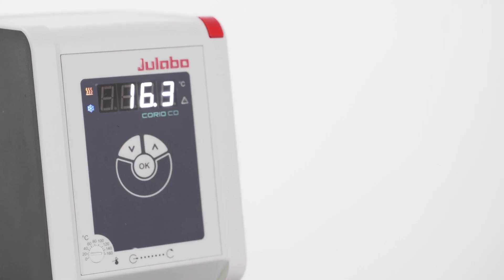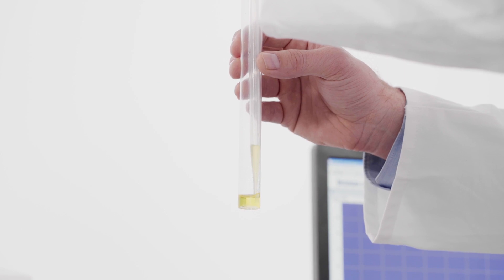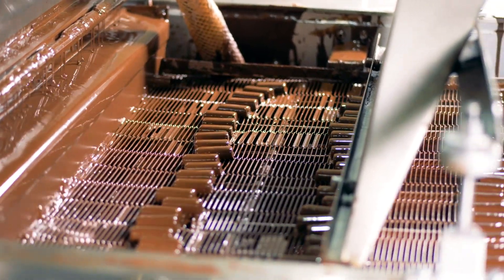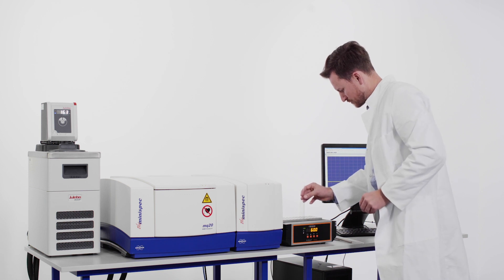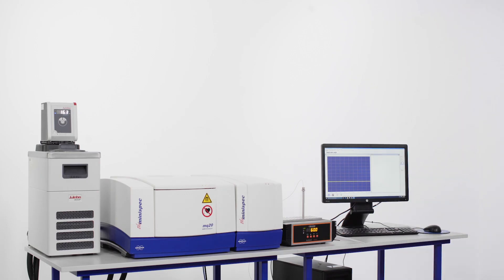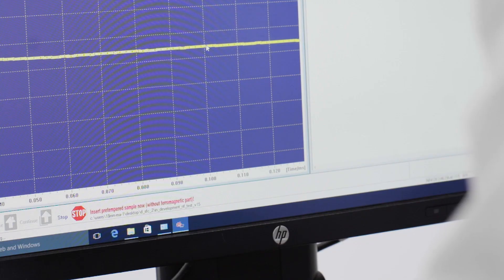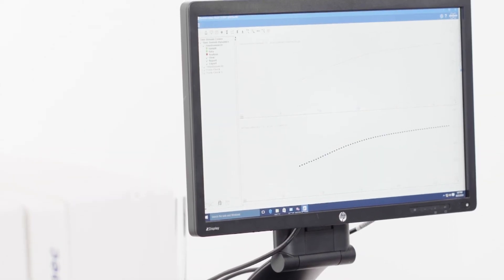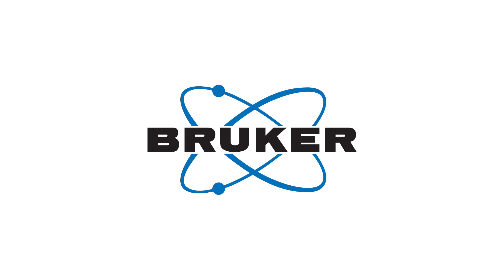Dynamic Fat Crystallization Based on the Indirect Solid Fat Content (SFC) Method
The crystallization of fats such as cocoa butter, an ingredient in chocolate and many confectionery products, is important to understand as it directly affects the quality and appearance of the final product. Crystallization can be affected by processing and even storage conditions, and current methods of measurement can take up to forty-four hours including sample preparation.
For manufacturers who need to make timely decisions on the quality of fat ingredients used in their products, Bruker offers a method for the characterization of crystallization in less than two hours.

Dynamic crystallization analysis provides a crystallization pattern of fat on a timeline by measuring the solid fat content indirectly showing the initial crystallization, the main crystallization step, and the final solid fat content within 2 hours including sample preparation.
Based on the velocity of the crystallization and the final solid fat content, quality control managers can decide if the delivered fat is accepted or rejected, as well as whether it will be used for filling or glazing.